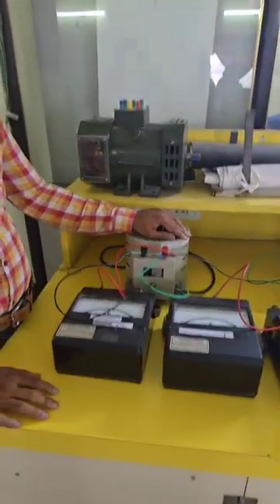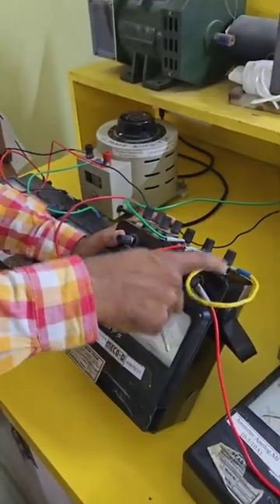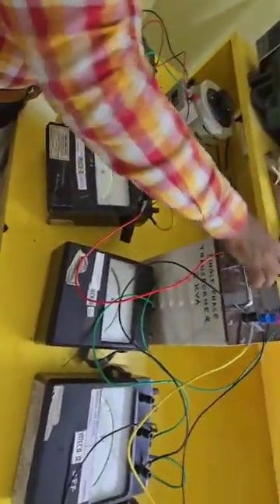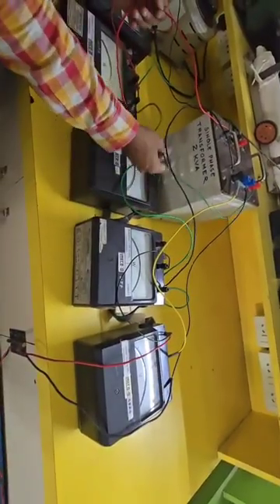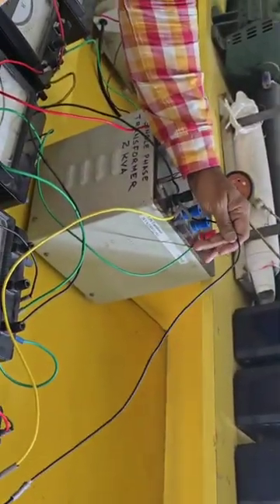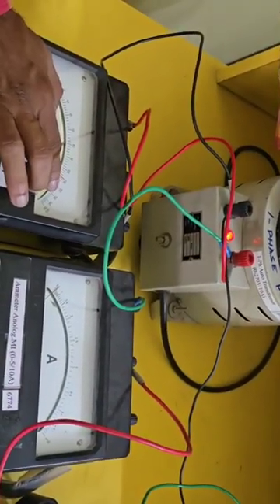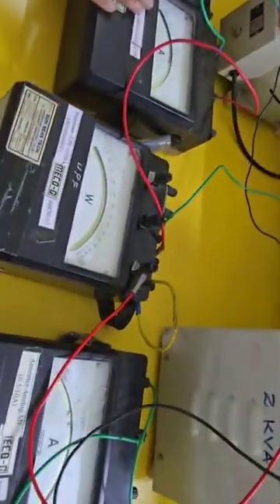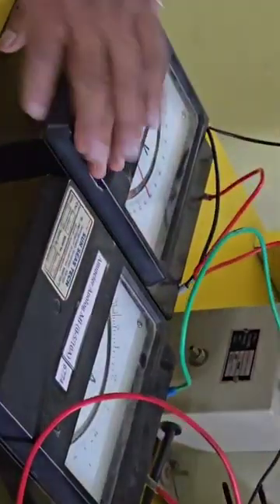6. Measurement of Voltage , Current and power in single phase Transformer EXPERIMENT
You’ll learn:
🔹 Construction and working principle of a single-phase transformer
🔹 How to connect and measure input (primary) and output (secondary) quantities
🔹 Use of voltmeters, ammeters, and wattmeters for accurate readings
🔹 Calculation and verification of real power,